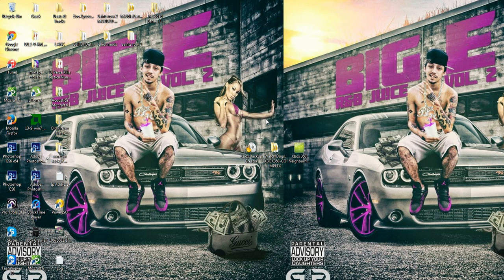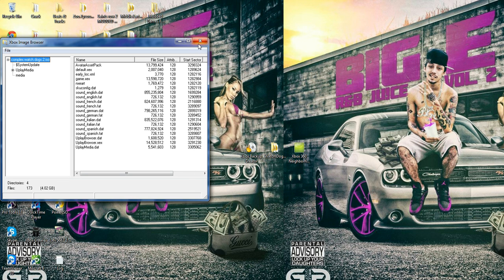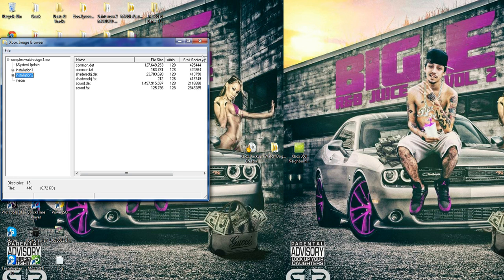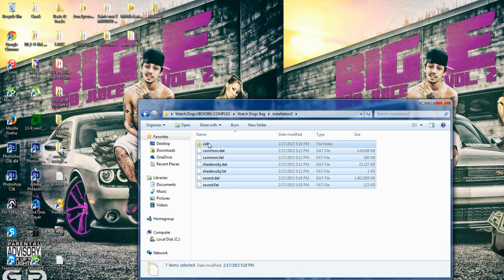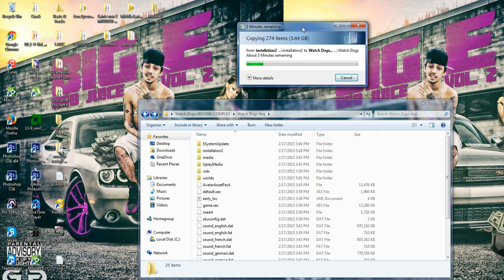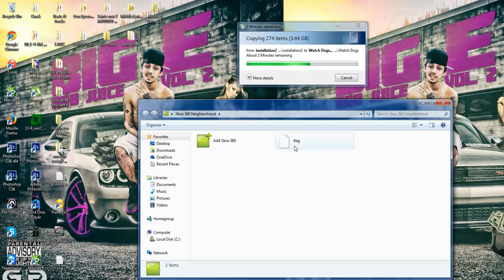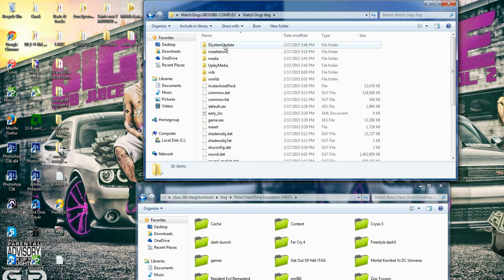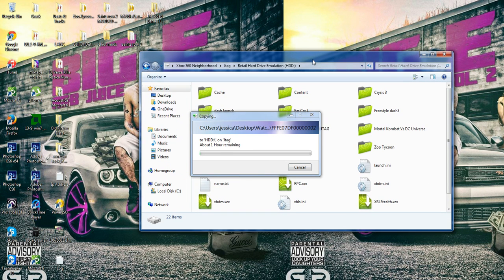Jtag Tutorials #1 Downloading and Installing Games MULTI-DISCS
Tutorial on how to install multi-disc games on your jtag or rgh. In this tutorial specifically showing how to install and get everything correct on your xbox so it plays multi-disc games! without showing you disc unreadable. Also Follow steps if you need one disc just do the first .ISO and drag into neighborhood and youll be good to go!

#2 Download The Game .ISO if you havent got it already!

#3 Follow My Tutorial :)